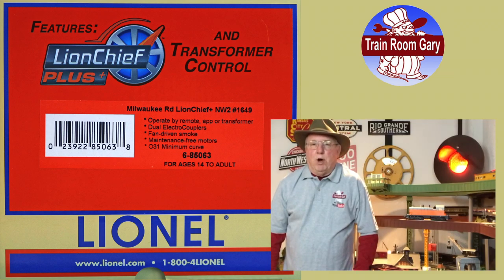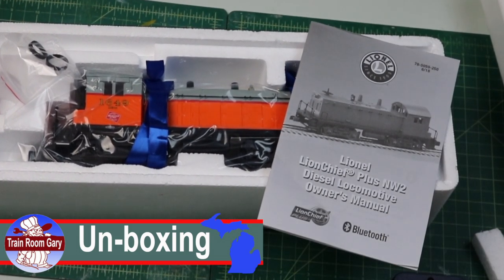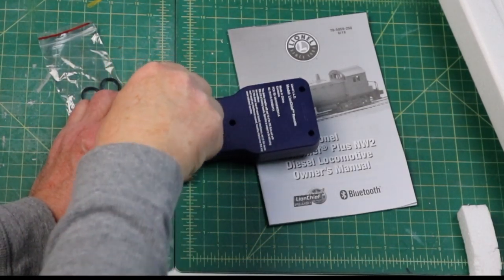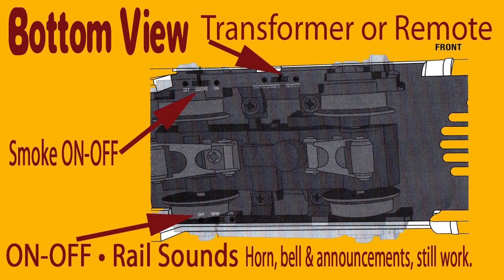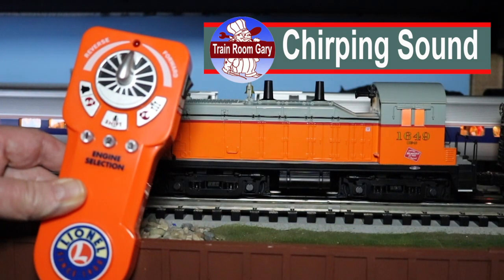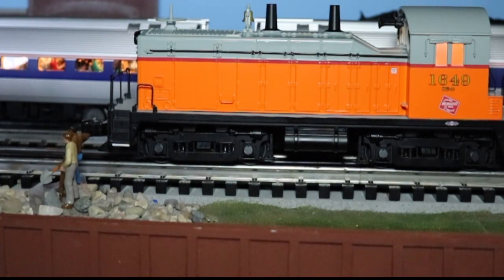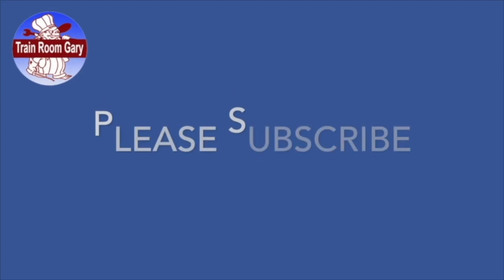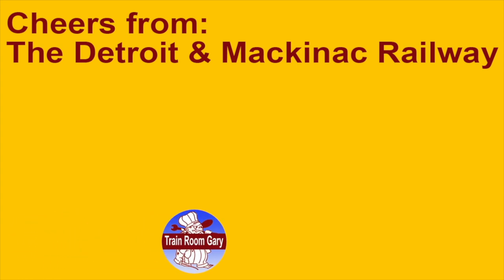LionChief Plus • New • Milwaukee Road NW2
In this Train Room Gary video. We will be unboxing and running a LionChief Plus diesel locomotive NW-2.  This is a yard locomotive under this railroad flag: “Chicago, Milwaukee, St. Paul and Pacific”. All aboard for a model railroad adventure with Train Room Gary.  ▶︎ This video is for ages 14 & up

Specifications

User-selected operational modes: Conventional AC transformer control mode or LionChief® wireless remote control with AC or DC power
On/Off switches for sound, smoke and control mode
Electro Couplers™ on front and rear (controlled by remote or App)
RailSounds RC™ sound system with diesel revving and background sounds for the diesels, and electric engine roar for Rectifiers, horn, bell, and user-activated announcements
Adjustable volume (controlled by remote or App)
Fan-driven smoke
Smoke output from every stack
Dual maintenance-free motors (single motor in NW2)
Constant control for consistent speed at all ranges regardless of track condition or load
Operating headlights with directional lighting
Cab crew figures (no cab figures in NW2)
Lighted cab interior
Die-cast metal trucks, pilot, and fuel tank
Metal frame
Traction tires on locomotives and 2 spares.

Messages

Additional Features

Single powerful motor
Bluetooth control
No cab figures"

Comes With Remote, and will run with Lionel’s Universal Remote. Along with Lionel’s Bluetooth APP.

LINKS TO CHECK OUT:

My local hobby shop • • Also on line

“Bluebird” by: E’s Jammy Jams/ You're free to use these songs and monetize your video.

“Bike Sharing to Paradise” by: Dan Boded / You're free to use these songs and monetize your video.

“Dock Rock Sting” by: John Delay / You're free to use these songs and monetize your video.

Primary Camera:  Canon DSLR, T6i with a 18 to 55mm and  55 to 250 mm with Macro
Secondary Camera: Canon Power Shot, ELPH • 300HS
Phone Camera:  iPhone 7 Plus
Main Lighting:  2 • 24 x 24 inch soft boxes, Color corrected to: 5500 Kelvin
Fill Lighting:    2 • LED 3 x 5 inches, Color corrected • Variable
Editing Software:   Apple Final Cut Pro • Apple Motion • Photoshop CS & Elements
Computer:     Apple 27 inch iMac with Retina 5K Display • 3.8HGz quad-core,
     7th-generation Intel Core i5 Processor
     Turbo Boost up to 4.2GHz
     16GB 2400MHz DDR4
     3TB Fusion Drive
     Radeon Pro 580 with8GB video memory
     Magic Mouse 2 & Keyboard with Numeric Keypad
     Apple Time Machine with LaCie 4TB Porsche Design
     Apple USB SuperDrive